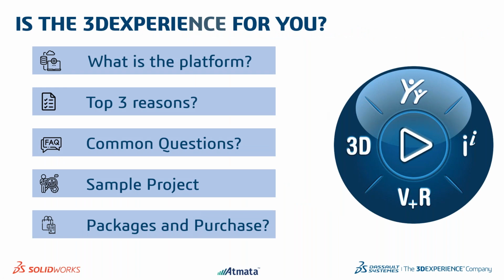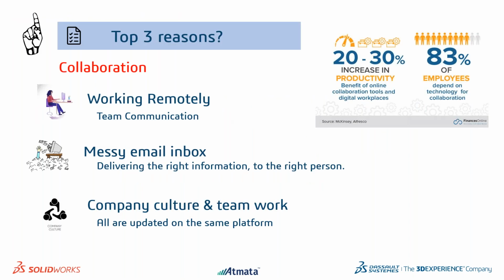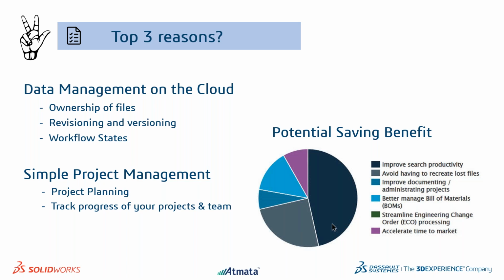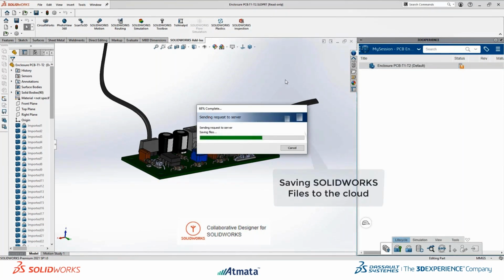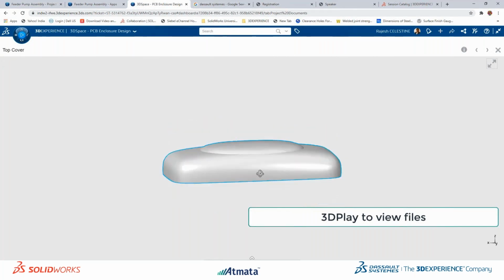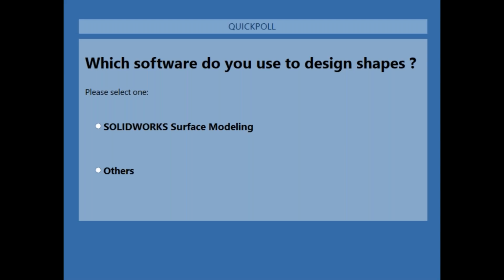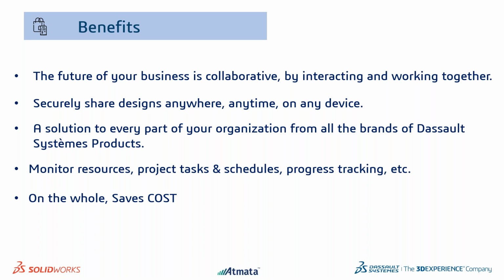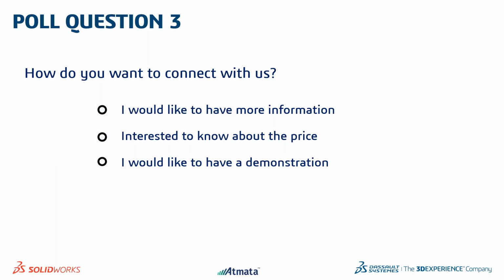Is The 3DExperience for You? [Webinar]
Through this webinar you will learn the benefits of the 3DExperience platform and manage your files, data and team collaboration efficiently within a simplified workflow, taking your experience to a whole new level!